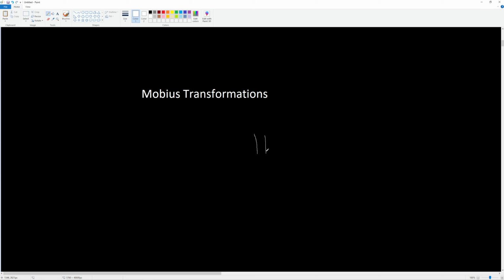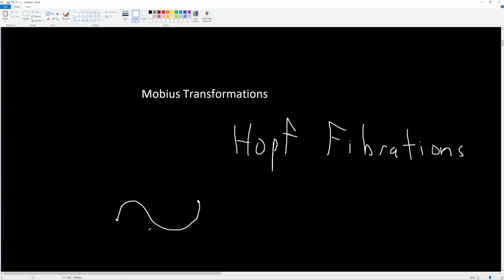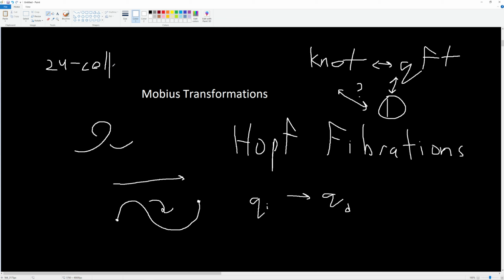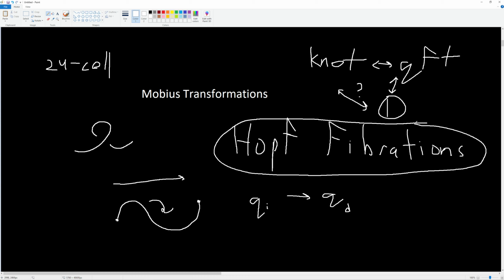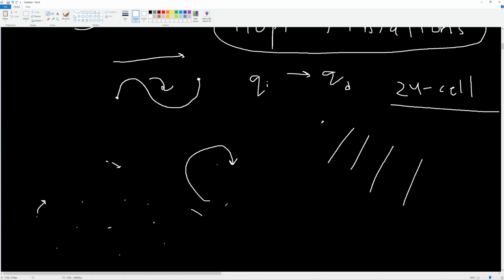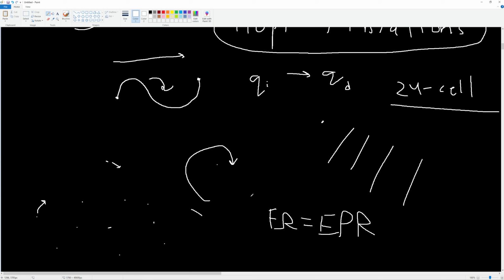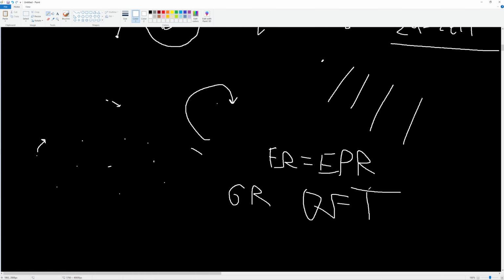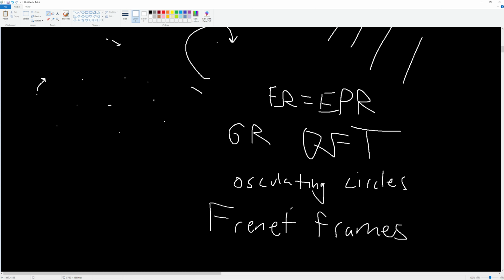Physics I'm studying